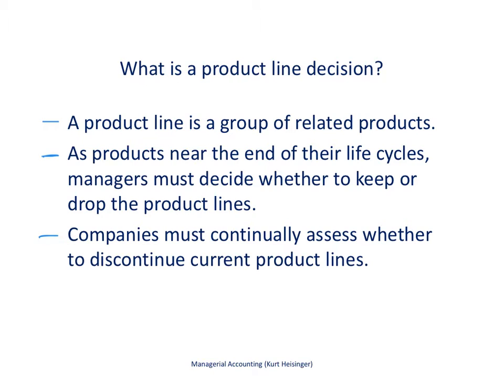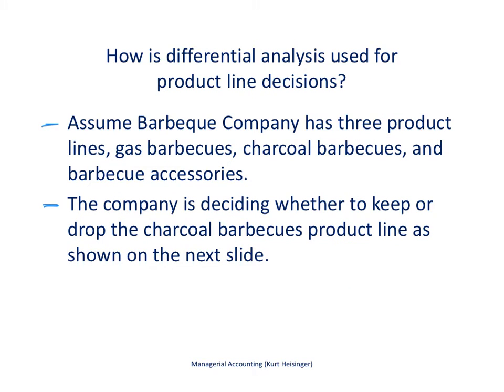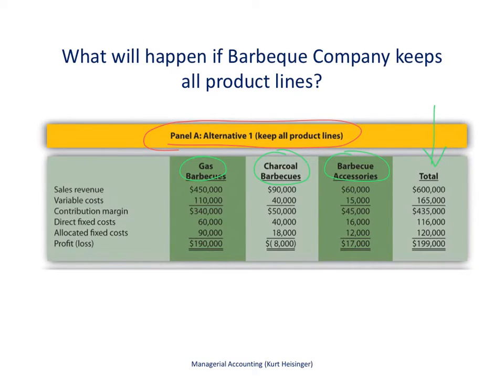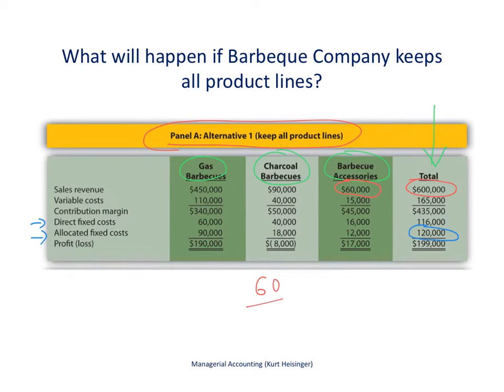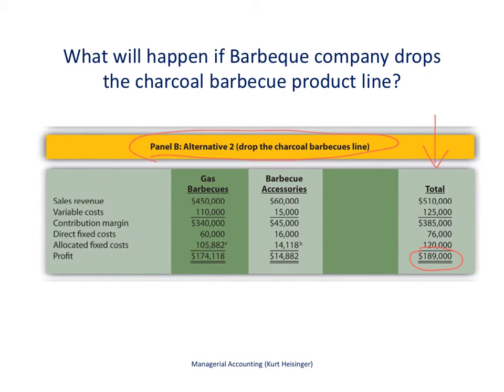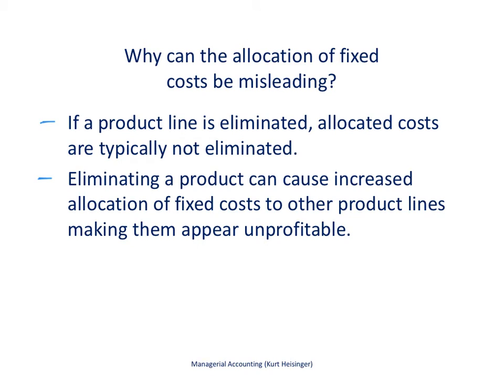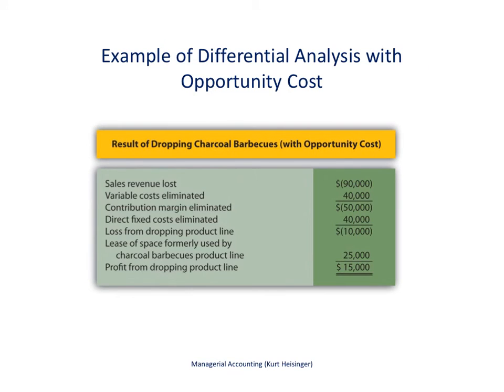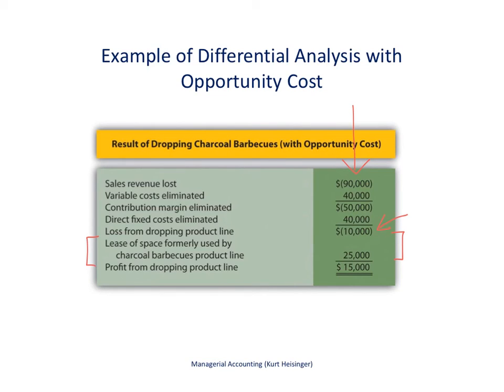Managerial Accounting 7.3: Product Line Decisions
This video describes how to use differential analysis to make product line decisions.